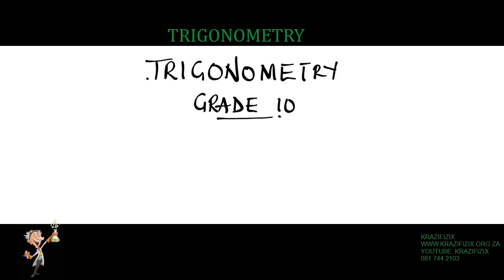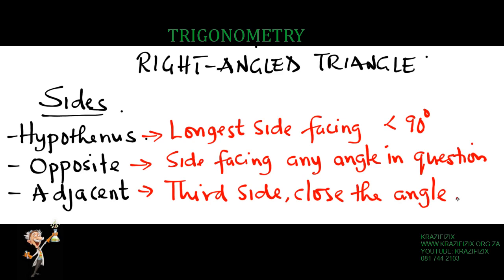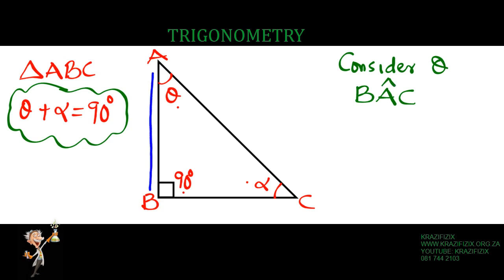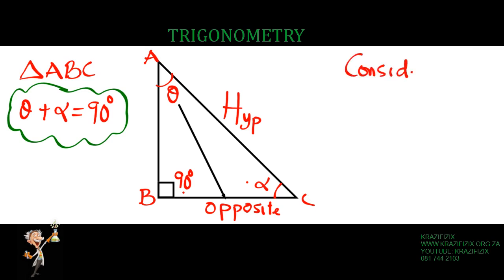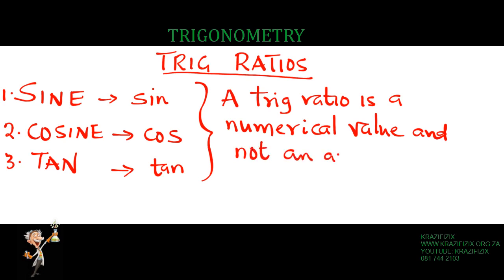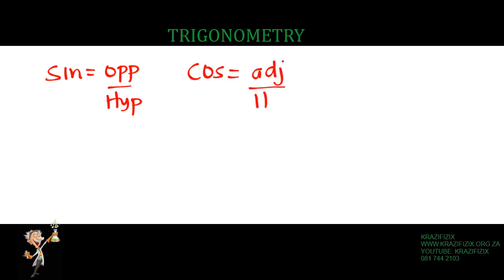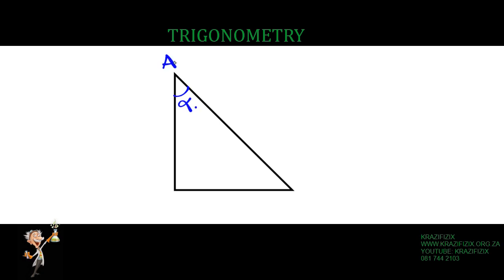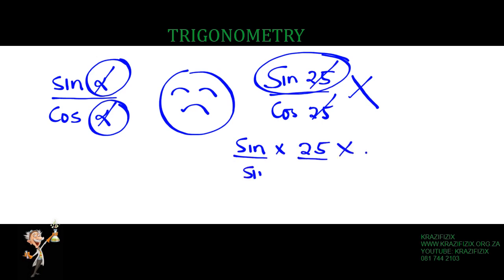KRAZIFIZIX - TRIG 1 INTRODUCTION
Introduction to trigonometry. Grade 10